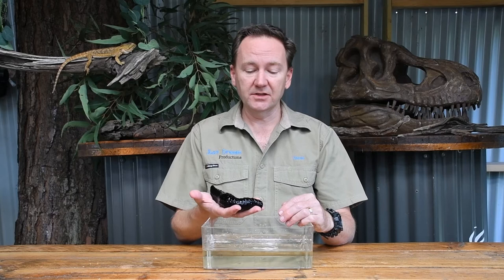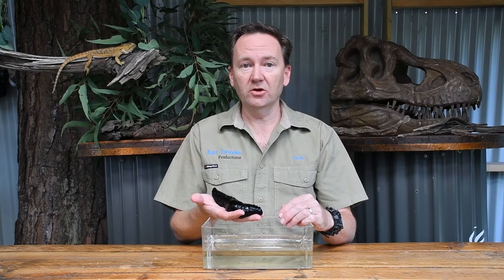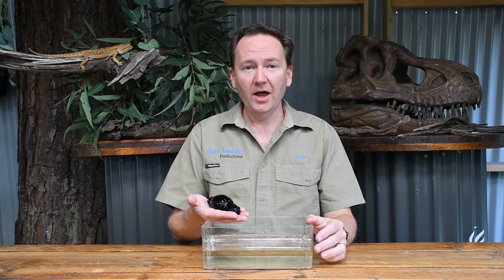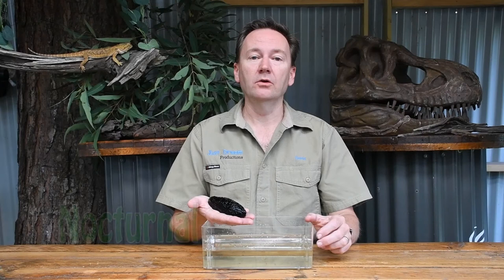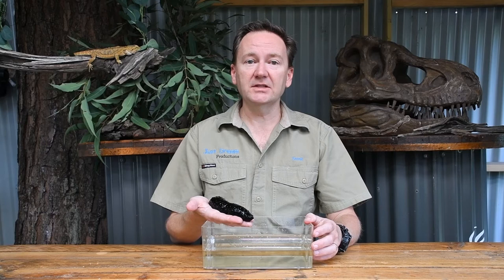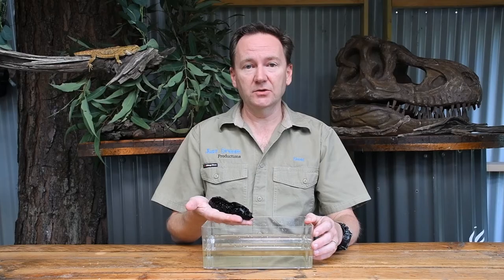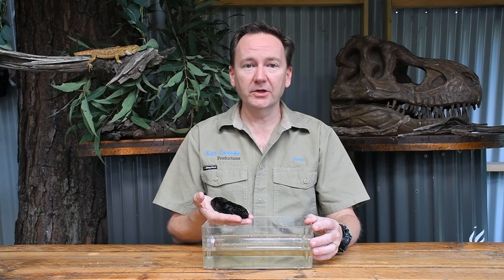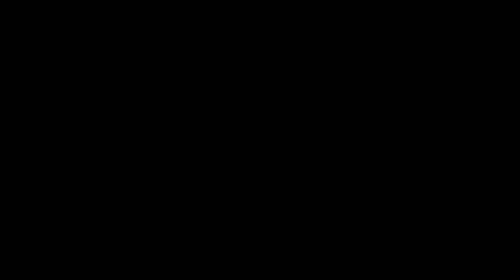Black Sea Cucumber facts with Keper Dave. Discovering with Keeper Dave Sea Cucumber.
Learn interesting facts about the strange sea creature the Black Sea Cucumber. Quick facts about these diverse echinoderms with unique methods of eating. Sea Cucumber facts!  You might even finding them walking on the beach. Join Keeper Dave to learn about these amazing creatures. Learn interesting facts about Sea Cucumber. Join Keeper Dave as he talks about . Keeper Dave will help you learn interesting facts about Sea Cucumbers as well the important role Sea Cucumbers play in a sustainable ecosystem. Keeper Dave will show you some of the unique creatures that can be seen when visiting the beaches and forests of Australia.
Australia has some of the most unusual animals in the world as well as some of the most dangerous creatures in the world. Learning about our creatures gives us an understanding of animals and the important role they play in our environment. We feel if we learn about animals and understand animals then we will be more willing to protect them and their environment.

YouTube: Discovering With Keeper Dave